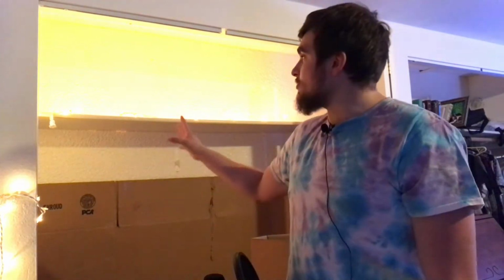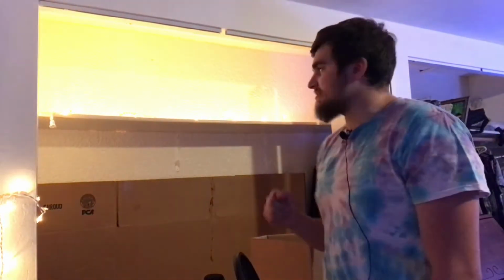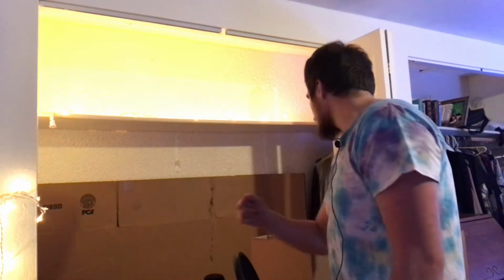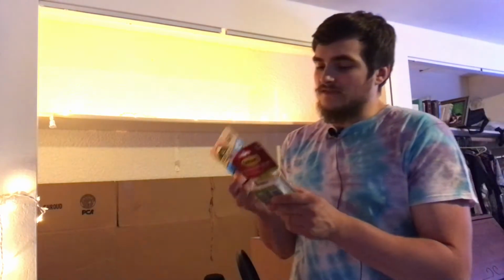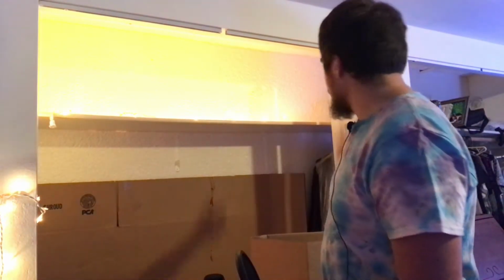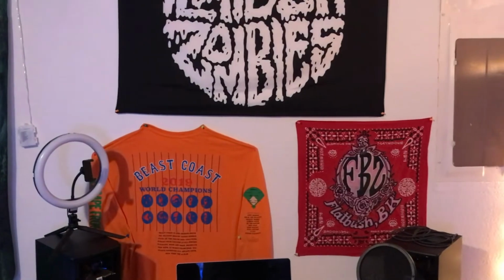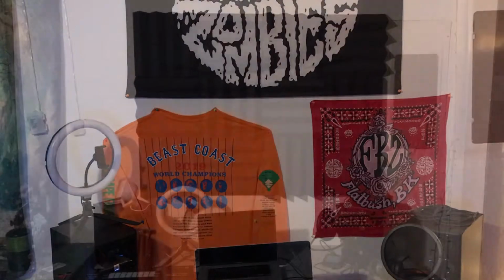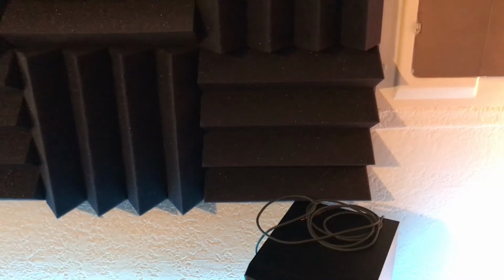How to treat sound in a closet with acoustic foam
Welcome guys its your boy ZOM-B here's part 2 of my studio set-up! First I showed you all my studio equipment from LAFS. Now I will be showing you how I transformed my closet into a fully functional recording booth. Specifically using Acoustic foam tiles and blocks to treat it. I will go step by step on how I did this and show the materials used to do this project. My closet is very specific as well because of the asbestos paint issue i deal with. So if you have the same issue then this is the video for you.

EP dropping end of this year & the date of when my first single drops.
Random beat drops and potential live sessions in the near future!

The Next Big Thing In The 509.